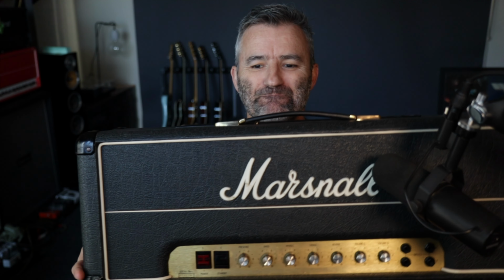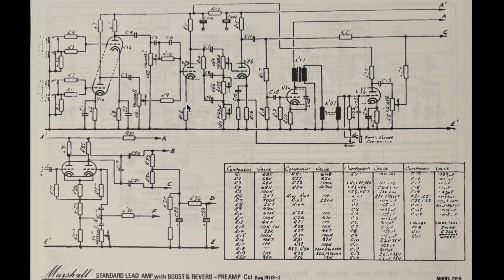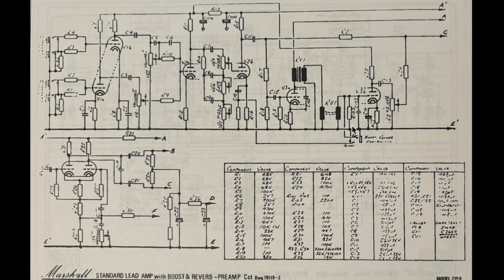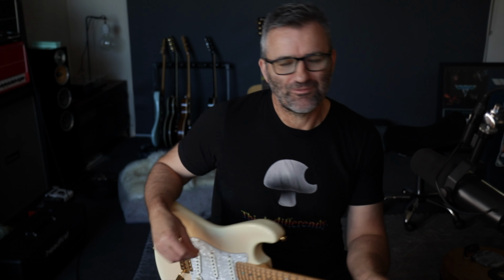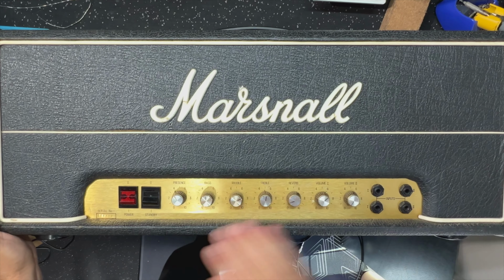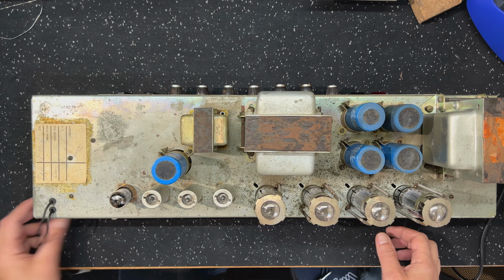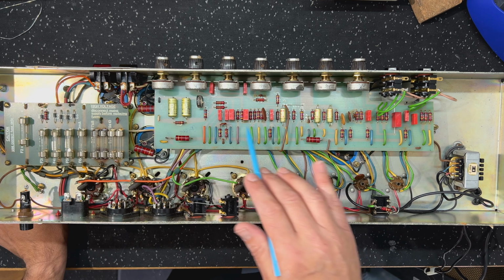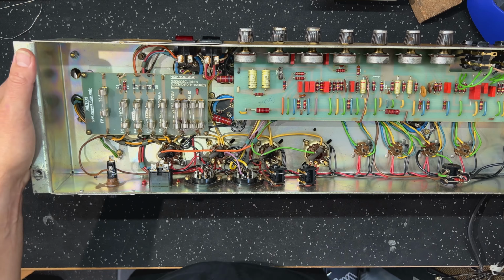100W Super Lead with Reverb??!! The Marshall 2959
It's rare!  Pretty interesting piece of Marshall history here, maybe only 150 to 200 of these ever made.

0:00 Intro
1:23 Schematic walkthrough
5:35 Stock tones
10:50 At the bench
19:04 Some mods.